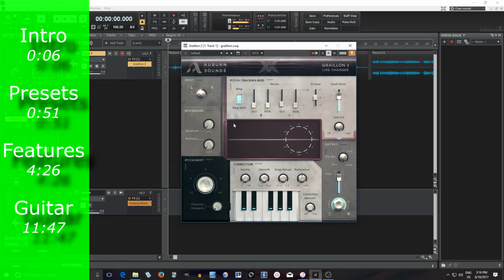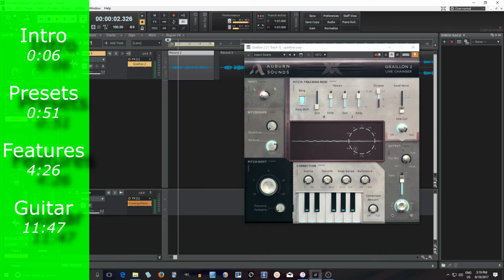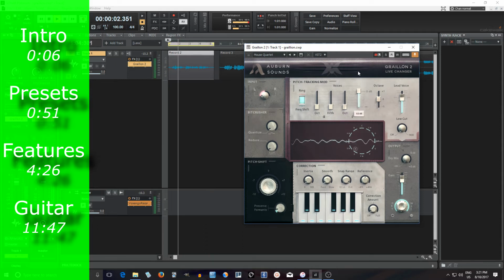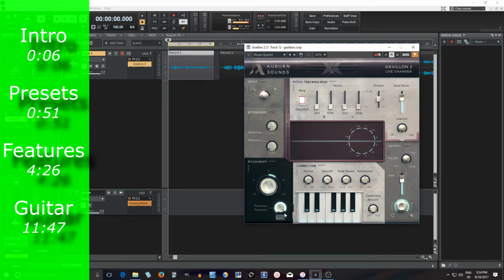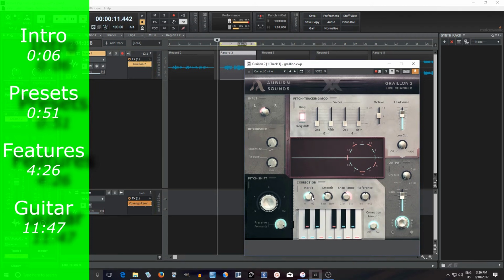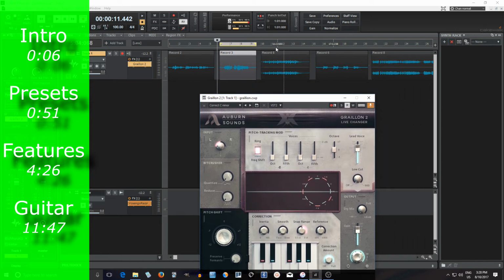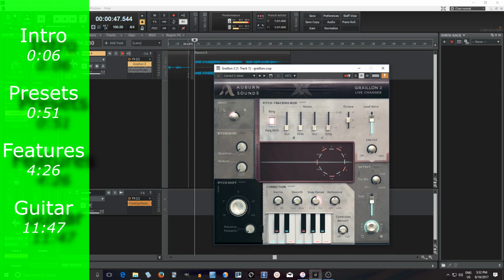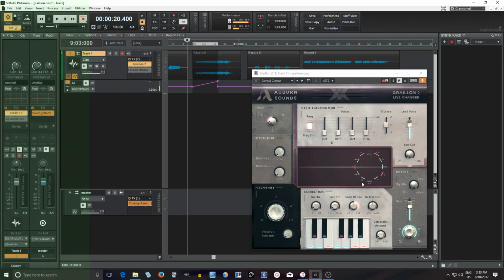Graillon 2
Graillon 2 is a realtime vocal fx plugin. It can do pitch correction, pitch shifting and various other fx. Although it can be used for normal vocal duties I think it really shines when doing more "out-there" effects.

Thanks to Auburn sounds